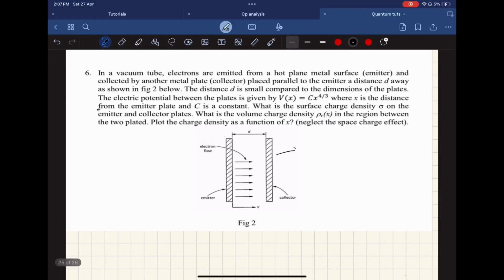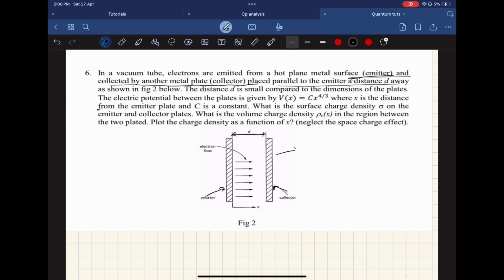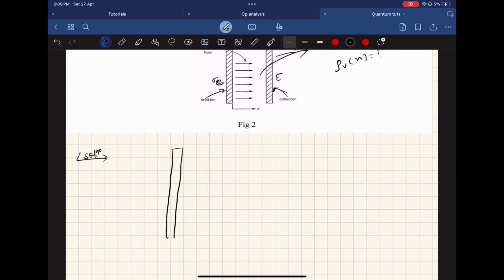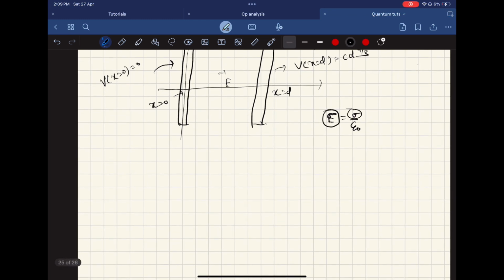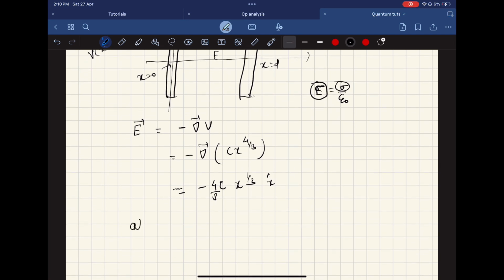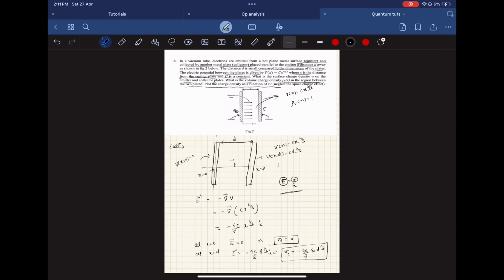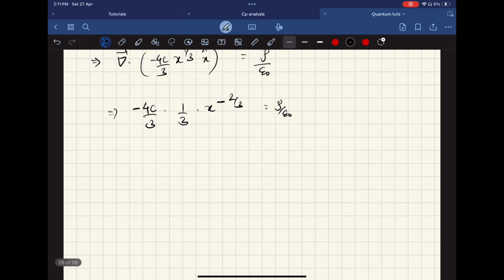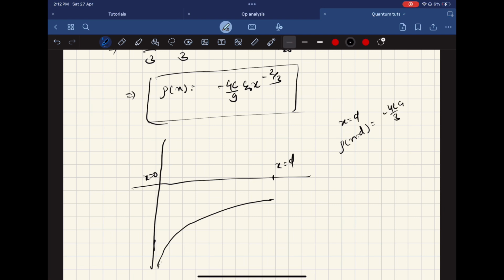Surface Charge Density Of Parallel Plate Capacitor Question | Challenging Electrostatics Questions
🔍 Dive into the intriguing world of Electrodynamics with us on "Laplace and Fourier Infinite Insights"! 🧲⚡

In this electrifying episode, we tackle a challenging question that will surely spark your curiosity. Join us as we unravel the mystery behind determining the surface charge density of a parallel plate capacitor. 🤔💡

With clear explanations and step-by-step demonstrations, we navigate through the complexities of this problem, shedding light on the fundamental principles at play. Whether you're a seasoned physicist or a curious learner, this video is sure to ignite your passion for electromagnetism! ⚛️🔌

Don't miss out on this electrifying journey of discovery! 🚀📚